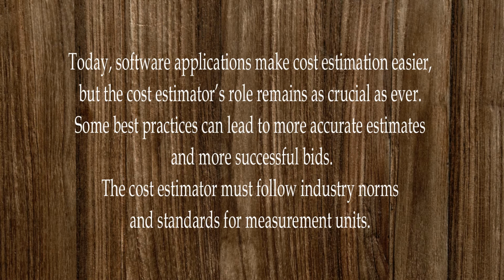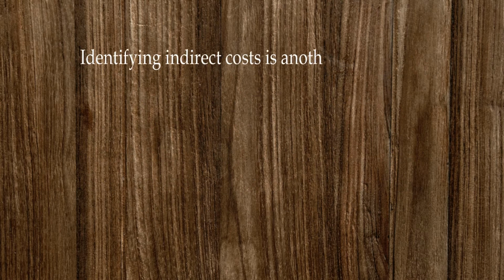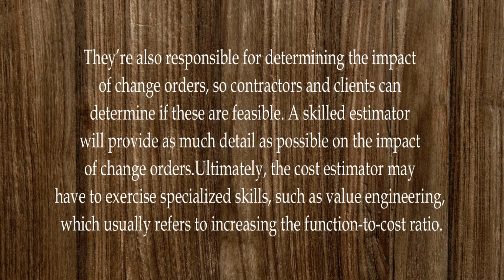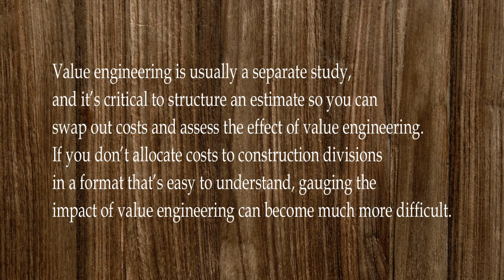What are the Best Practices in Construction Cost Estimating Not To Do?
Learn What are the Best Practices in Construction Cost Estimating Not To Do?